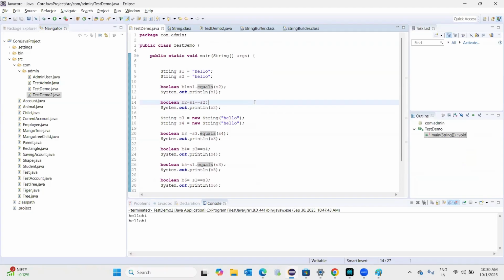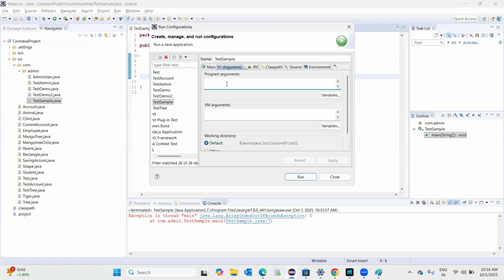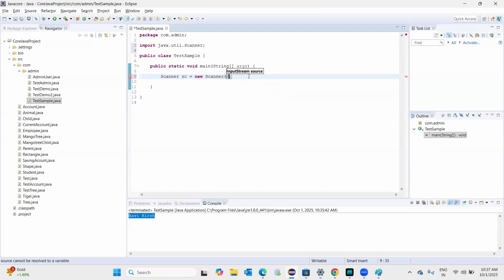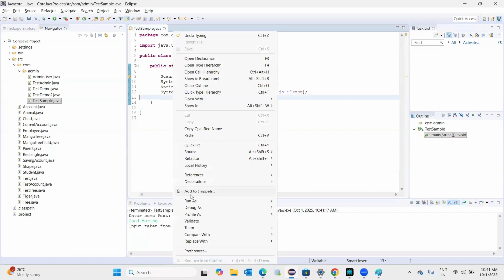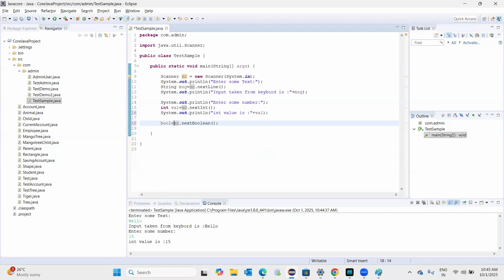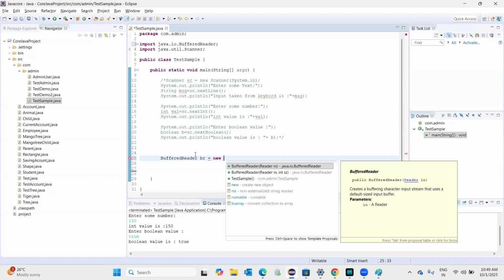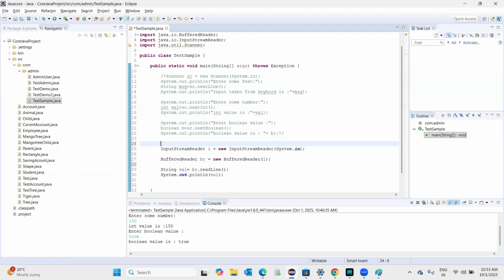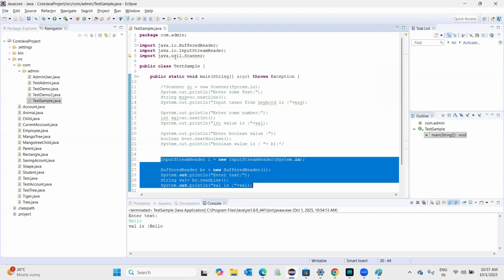Java Day 19 | Scanner Class vs BufferedReader | Taking Input from Keyboard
Welcome to Day 19 of Java Full Course! 🚀
In this session, I explained how to take input from the keyboard using two different approaches in Java:

✔️ Using the Scanner class
✔️ Using the BufferedReader class

You will learn the difference between Scanner and BufferedReader, when to use each, and how they work for reading input from the user.

By the end of this video, you’ll clearly understand:
🔹 How to use Scanner for easy input handling
🔹 How to use BufferedReader with InputStreamReader
🔹 Differences in performance and usage between the two

Perfect for beginners who want to master Java input handling step by step!